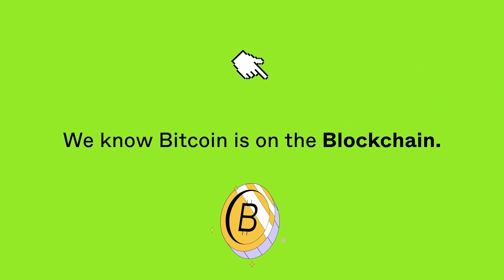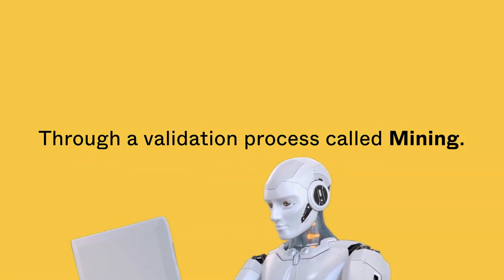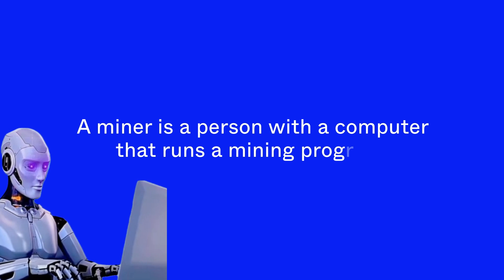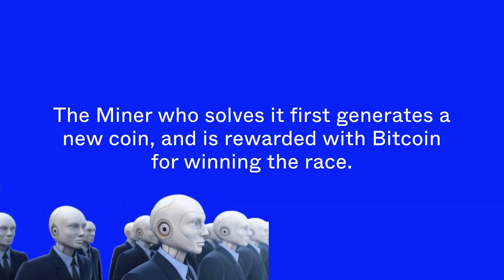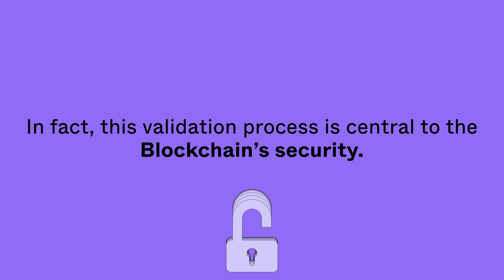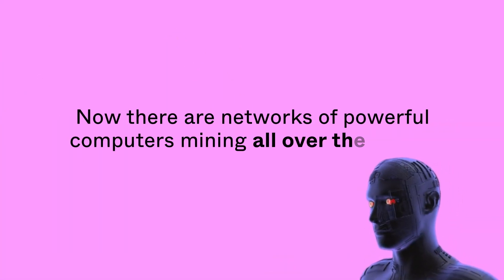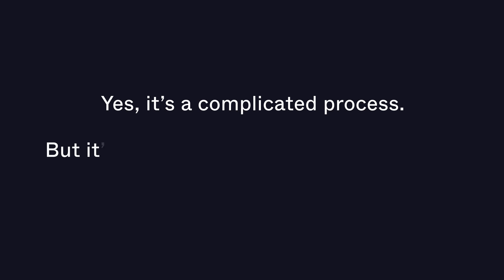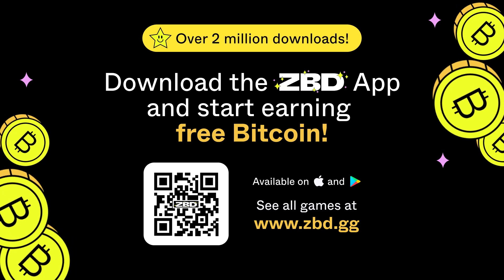Bitcoin Mining Explained in 60 Seconds (Simple Guide!)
How Bitcoin Mining  REALLY Works

Want to play games and earn Bitcoin? 👇

📱ZBD APP: Play games, take surveys and earn real Bitcoin. Plus it’s your secure Bitcoin Lightning wallet for sending and receiving Bitcoin, buying gift cards, and cashing out instantly.